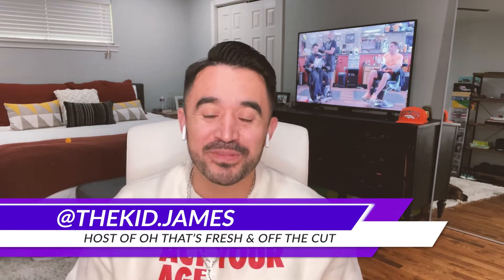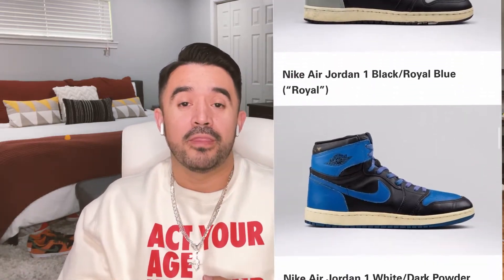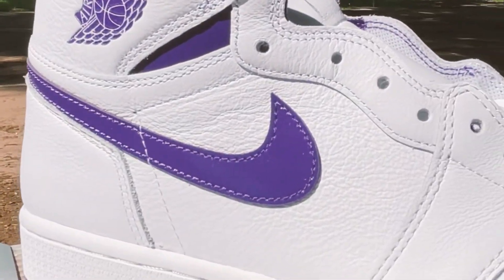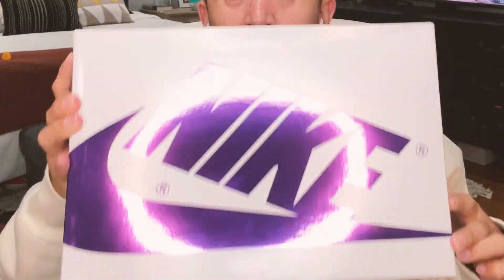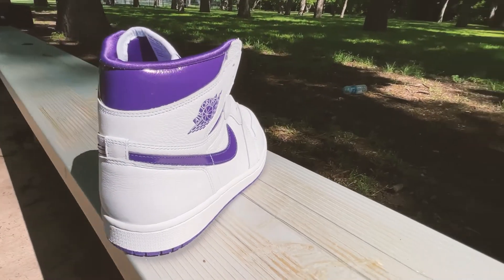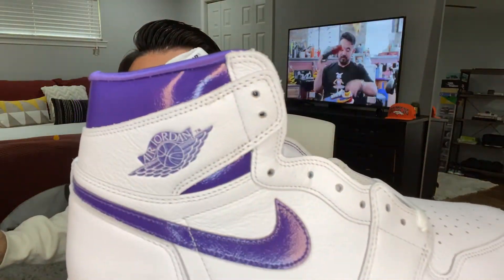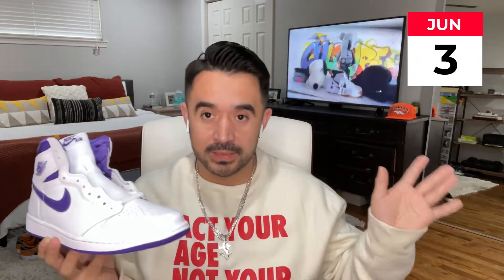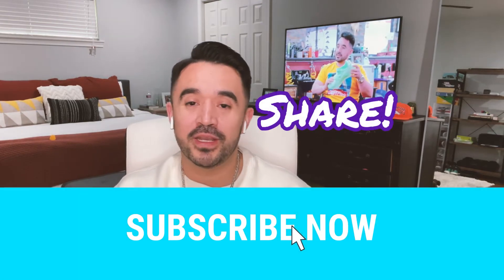Oh That’s Fresh: Jordan 1 Metallic Purple better than the OG?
We haven’t seen the Metallic Purple AJ 1 Like this since the OG in the mid 80’s. Not even the 09 with the jumpman branding came as close as this pair to the original. Check out and in hand look at the 2021 AJ1 Metallic Purple, and I’ll give you my thoughts about the latest shoe from Jordan Brand.